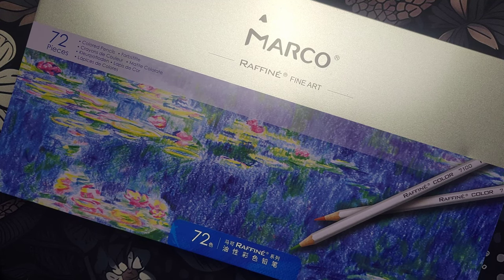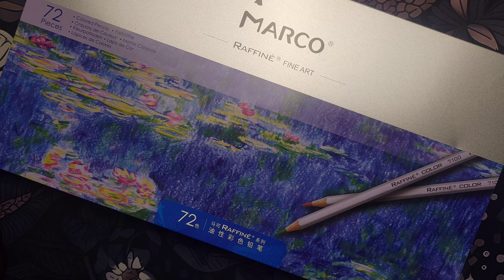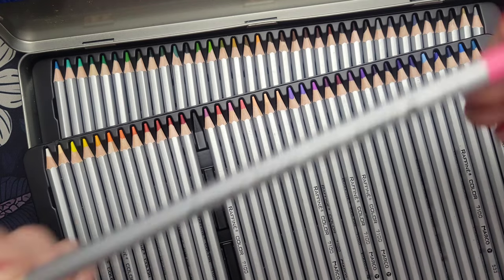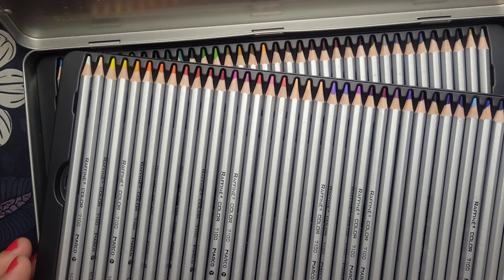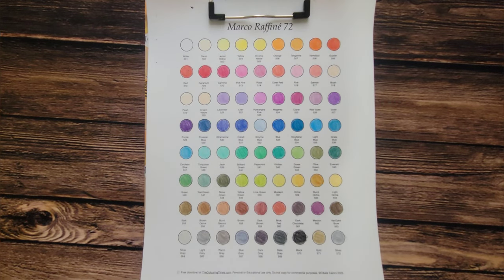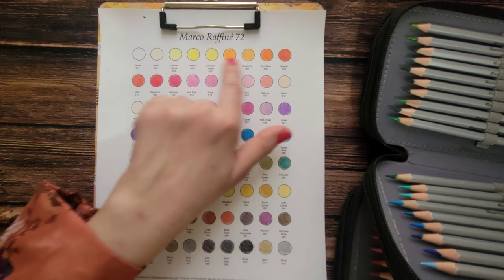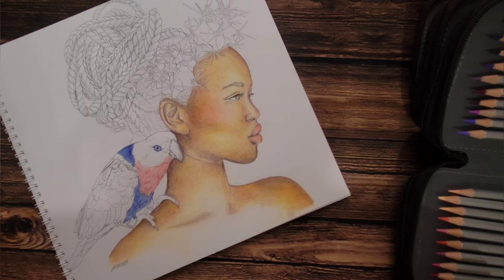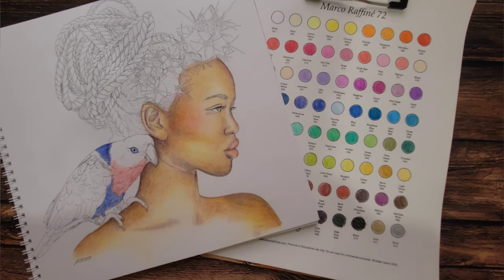Temu Find | Marco Rafiné 72 Colored Pencils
⬇️Download the Temu app to get 💰$100 coupon bundle via the

🔥 Exciting extras for you:
or find them in the Temu App with "fre46197"!